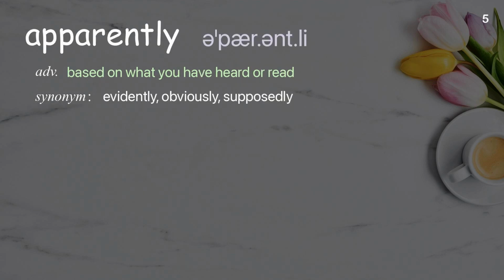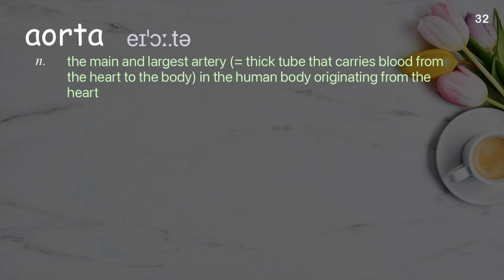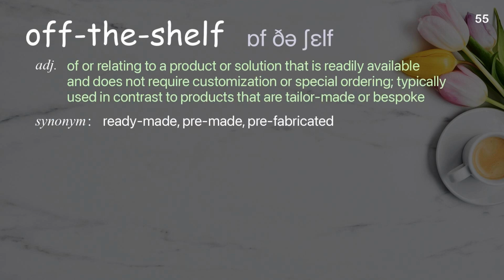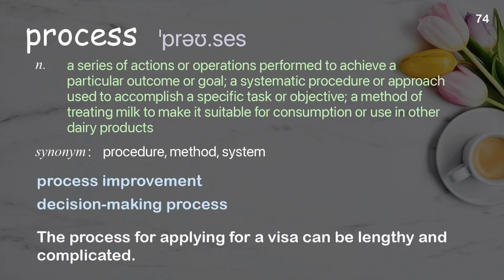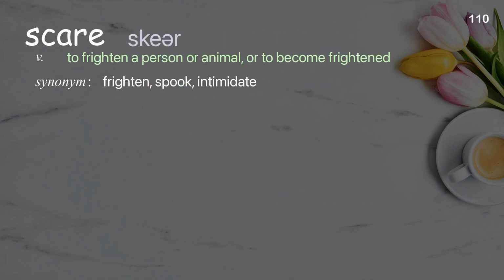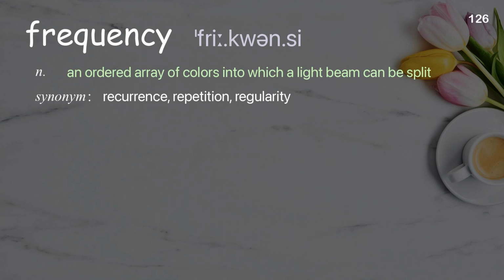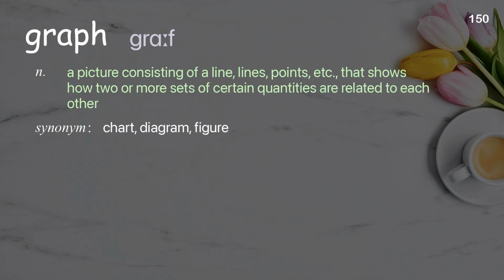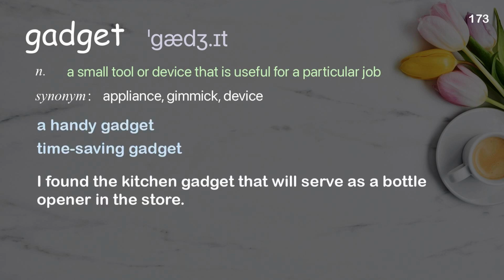173 Academic Words Ref from "Avi Rubin: All your devices can be hacked | TED Talk"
■PLEASE NOTE

■Reference Source
Avi Rubin: All your devices can be hacked | TED Talk